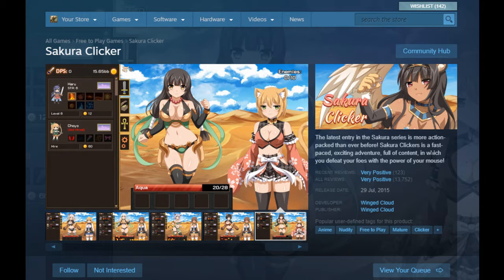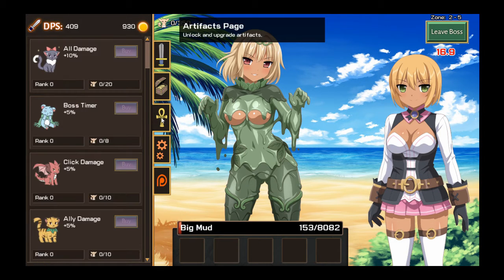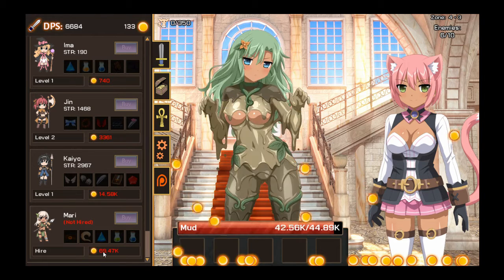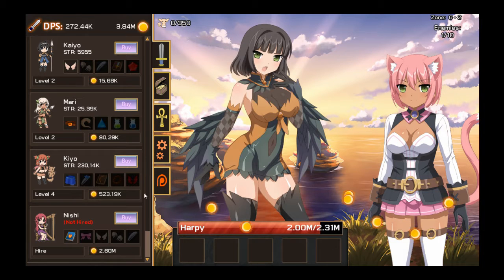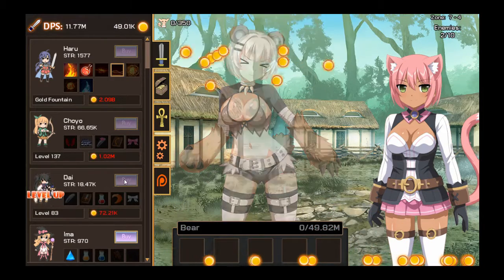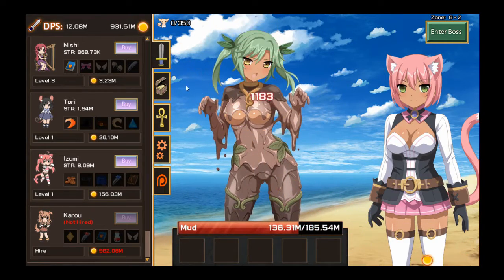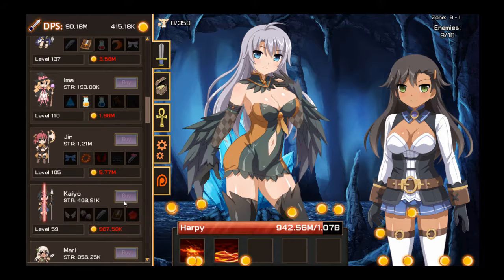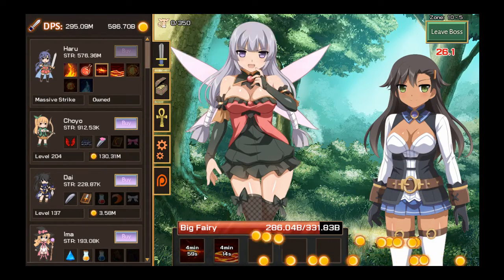Day 098 - Sakura Clicker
Well, I don't remember if we've played a clicker yet on this channel, but it's Spring Sakura Sunday, and this week we're going to click all the bouncy anime boobs! Lord help me.

Want to try a clicker for free? Here's a link to a couple of good ones!:

Interested in my other things? Here's all the things!